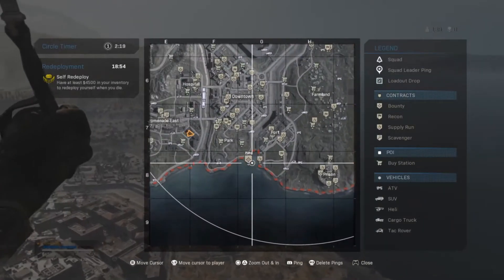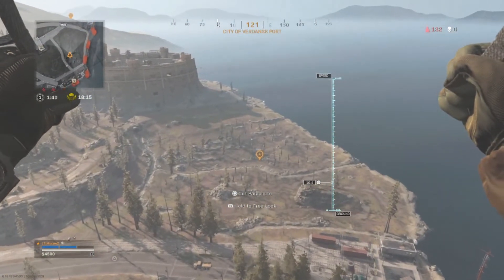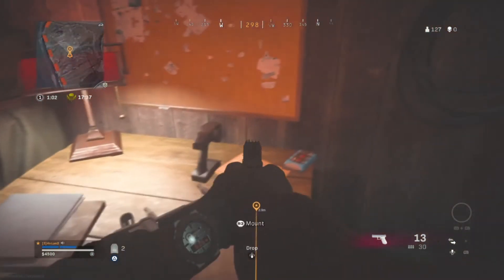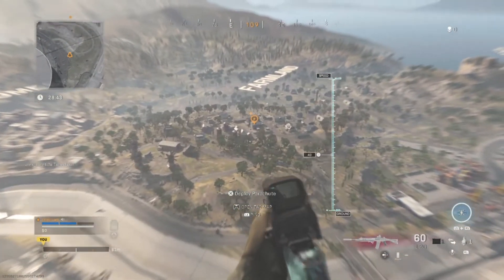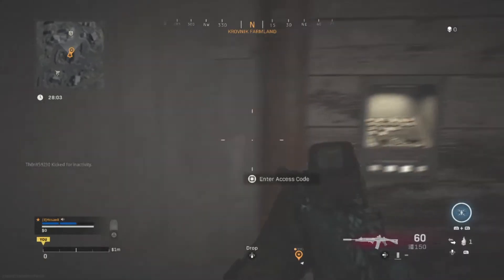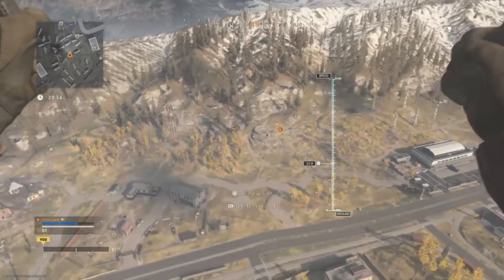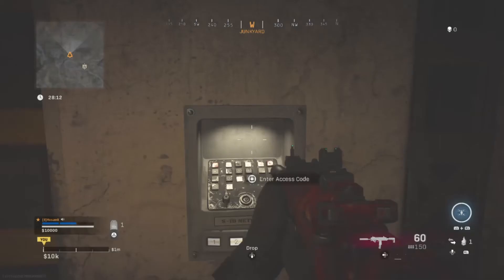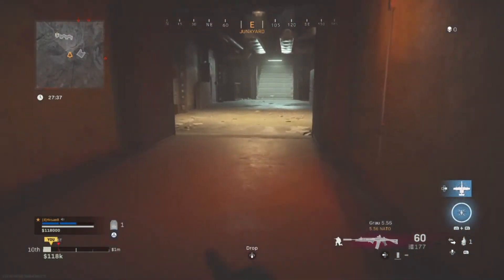Warzone ALL SECRET BUNKER ACCESS CODES HIDDEN DOOR | Bunker Locations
Here is the Warzone ALL SECRET BUNKER ACCESS CODES HIDDEN DOOR Bunker location.  I have provided you with all the warzone secret bunker access codes for season 5 and everything you need to find all the bunker locations in warzone and access codes to enter them.